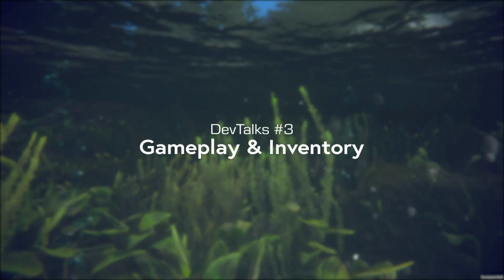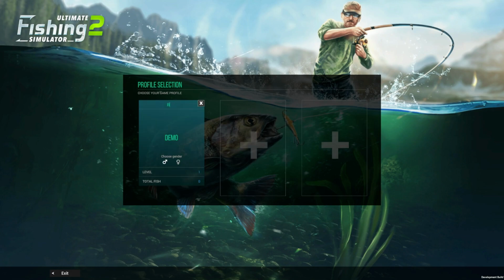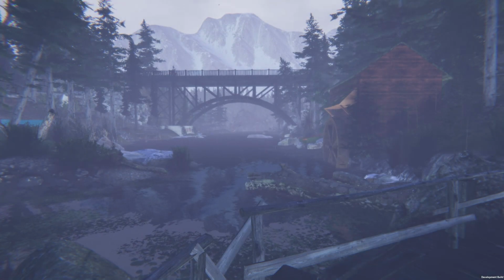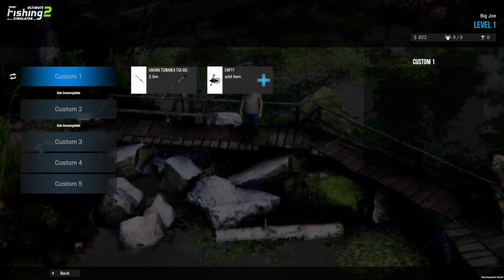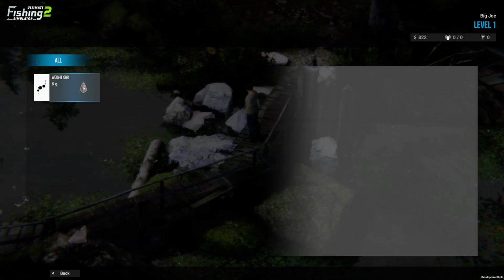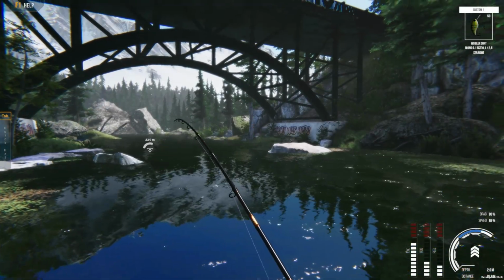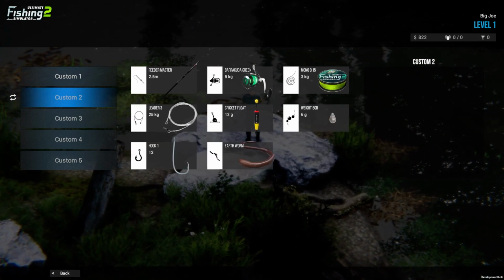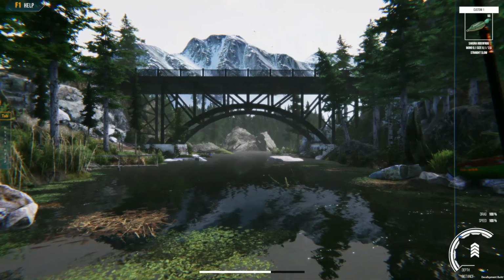Ultimate Fishing Simulator 2 - Gameplay & Inventory (DevTalks #3)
Fellow Anglers!
Today we’d like to showcase Ultimate Fishing Simulator 2’s gameplay and our inventory system. This time we're inviting you to watch a video.

Before you continue, please note that UFS 2 is not a final product and many things are subject to change during the development.

We hope you’ve enjoyed it! Let us know what you like and what you don’t!